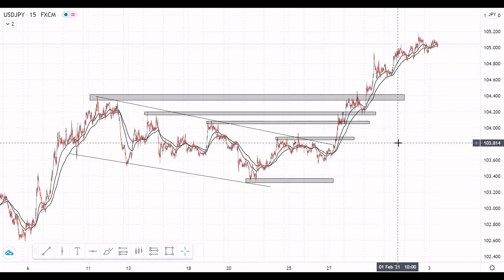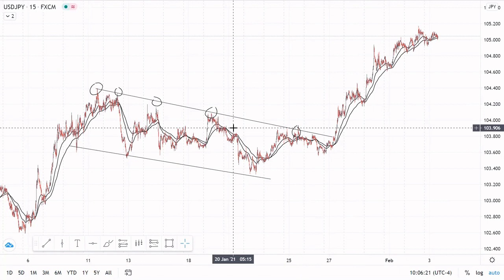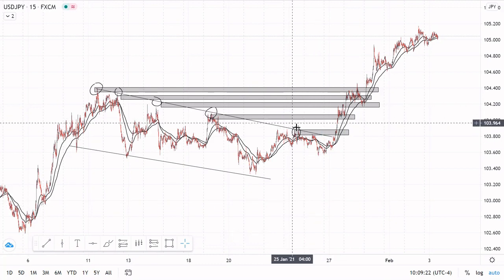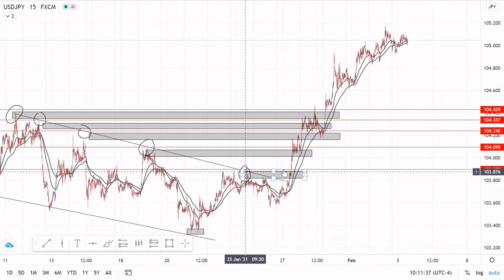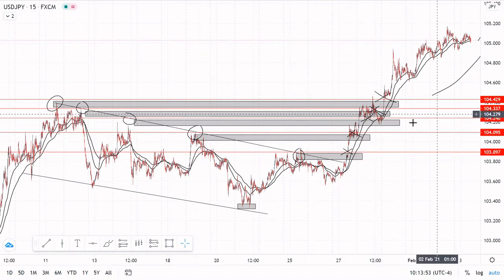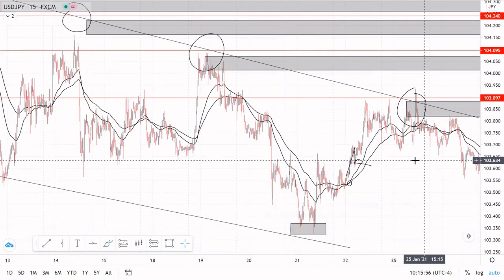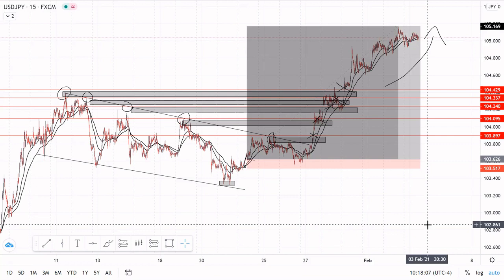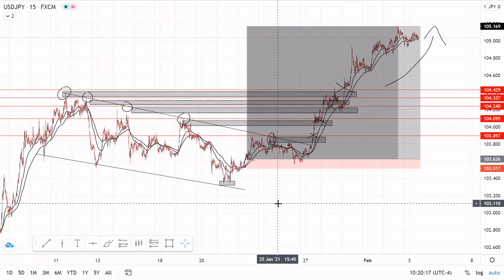SECRET ways the DEALER TRAPS YOU in the MARKET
So in this video we are going to take a short look at how the dealer Can trap you in a trend...

This is how I see it.. And I could be wrong but this is what makes sense to me.. There are multiple ways to approach placing trades but my understanding is so long as you understand who is trapped. you'd have a pretty good edge..

Longer version of this posted to my YouTube to explain how you can use this information to base an entry on.. I hope you enjoy and if anything doesn't make sense don't hesitate to ask me either here on instagram or on telegram both @ekatatrading